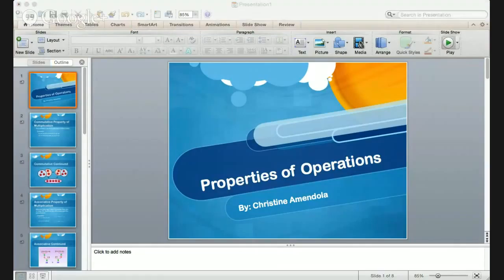Properties of Operations Lesson